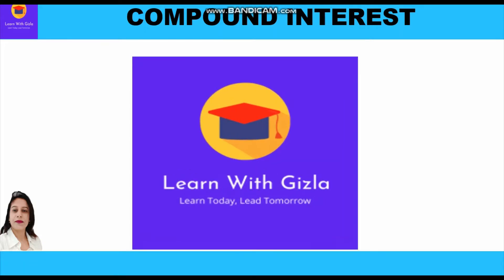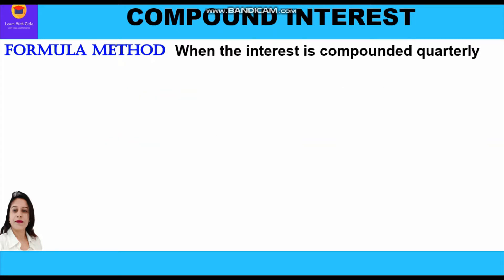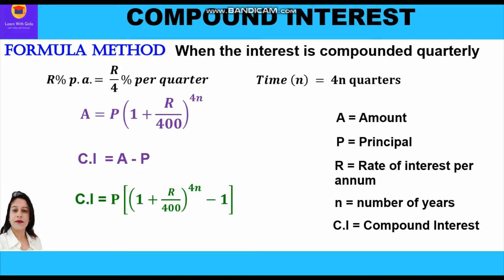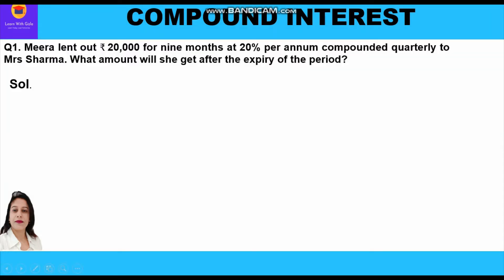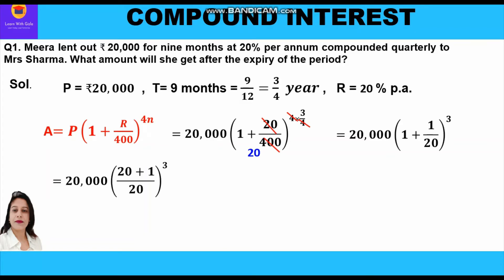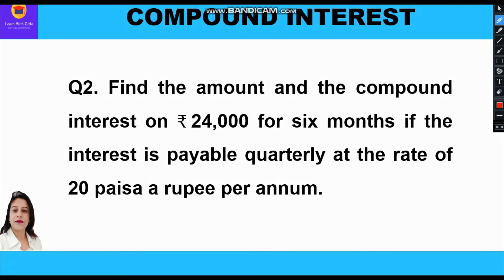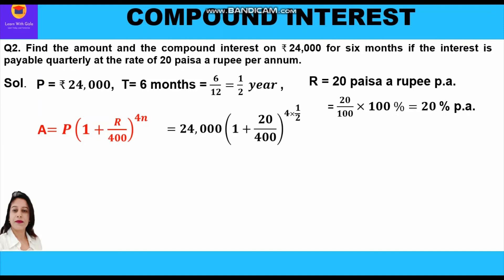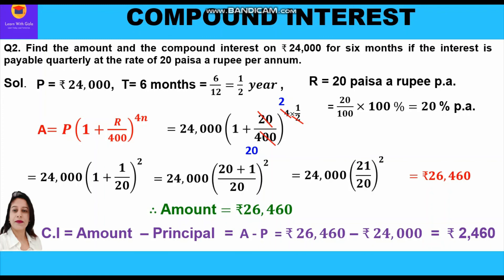Compound Interest-SQs-16- Meera lent out ₹20000 for 9 months at 20% pa compounded quarterly-DAV Math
CBSE Class 8 Math - Compound Interest - Solved Question-16 - Formula  Method -DAV Math - Find amount and compound interest when interest is compounded quarterly.

Following questions are taken up in this video:

Q1. Meera lent out ₹ 20,000 for nine months at 20% per annum compounded quarterly to Mrs. Sharma. What amount will she get after the expiry of the period?
Q2. Find the amount and the compound interest on ₹ 24,000 for six months if the interest is payable quarterly at the rate of 20 paisa a rupee per annum.

1. What is Compound Interest
2. Difference between Simple Interest & Compound Interest
3. Two methods to compute Compound Interest - Unitary Method & Formula Method
4. What is conversion period?
5. When Interest is compounded half-yearly
6. When interest is compounded quarterly